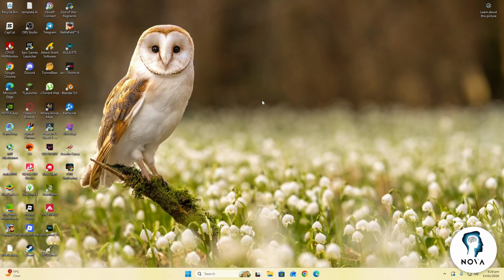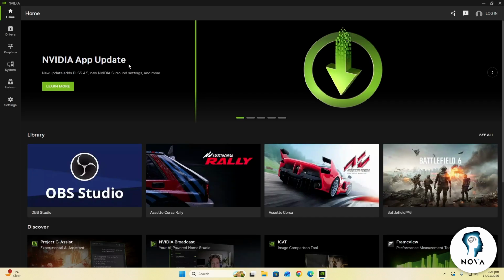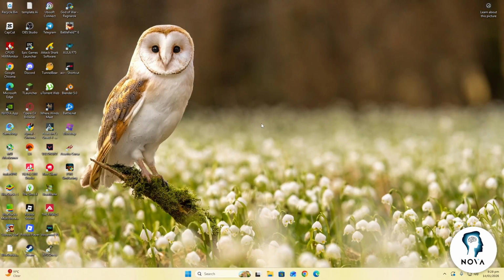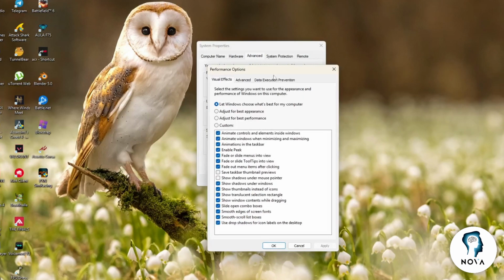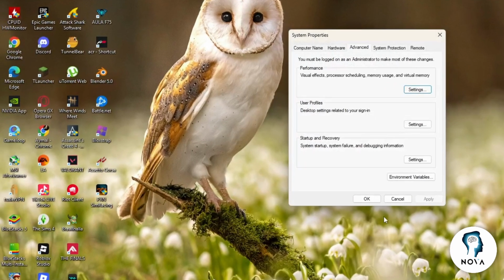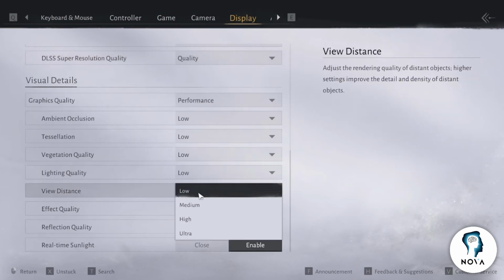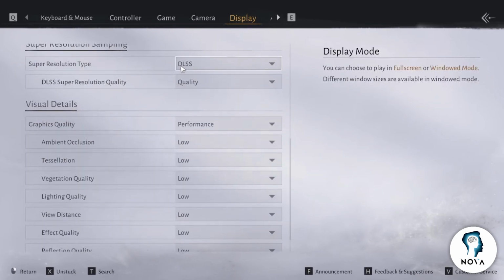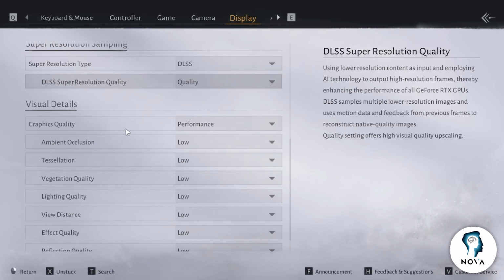How To Fix Lag & FPS Drops in Where Winds Meet - Step by Step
How to fix lag and FPS drops in Where Winds Meet using proven PC performance tweaks. This tutorial explains graphics settings, driver updates, and system optimizations that improve frame rate and reduce stuttering. You’ll also learn common causes of low FPS and how to fix them. Use this guide to run Where Winds Meet smoothly.